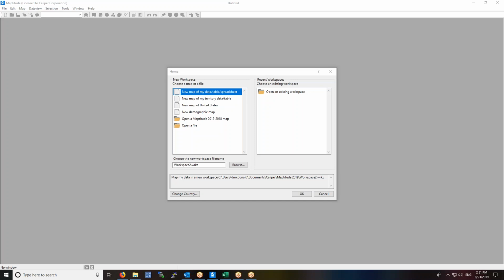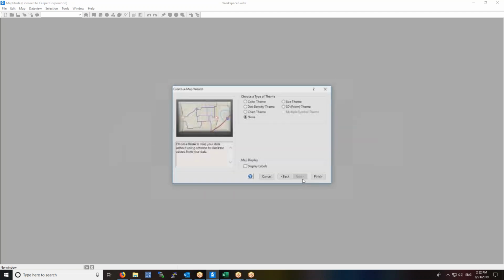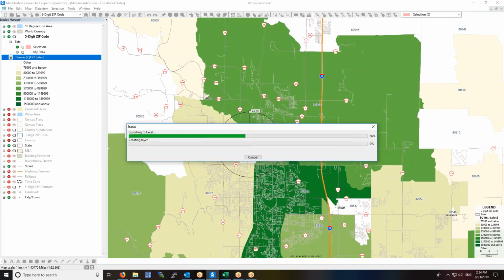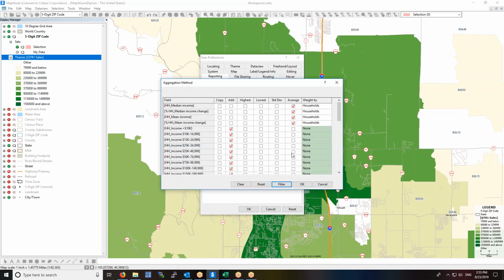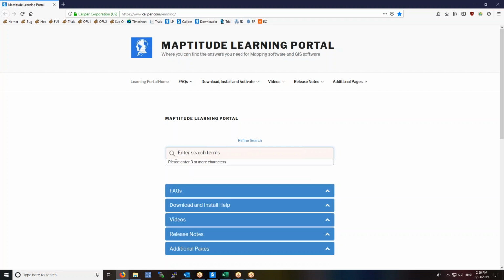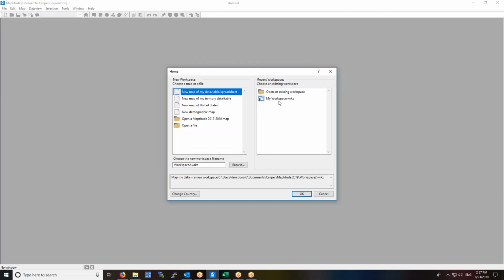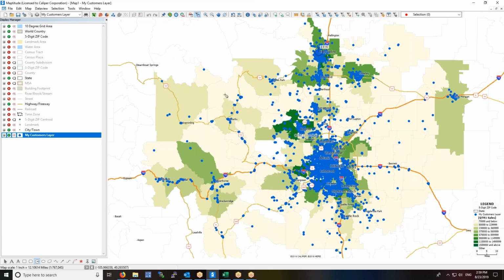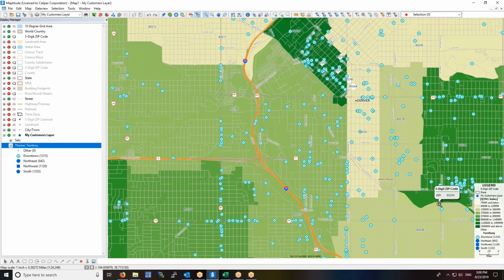Maptitude 2019 Webinar: New Features in Maptitude 2019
0:00 - Quickstart
1:00 - Linking joined data
2:15 - Customizing demographic reports
4:41 - Using the Learning Portal
5:45 - Saving, sharing, and opening Workspaces (.wrkz)
6:56 - Adding a layer of points
7:36 - Making use of 395 new point icons